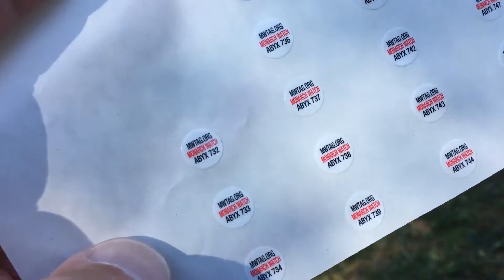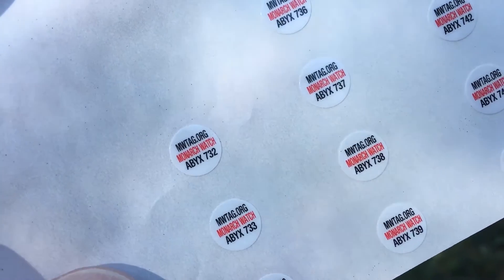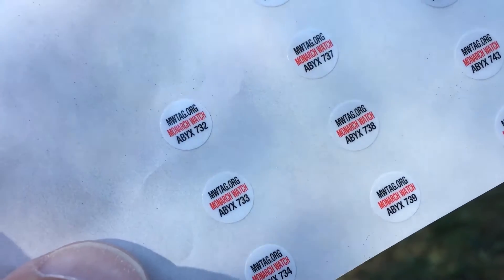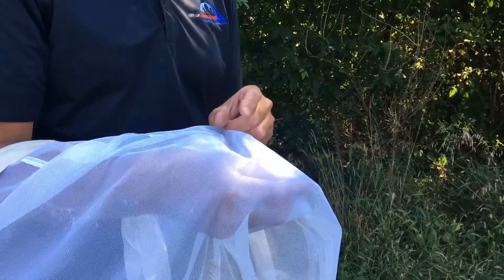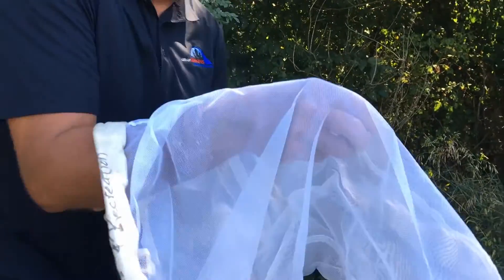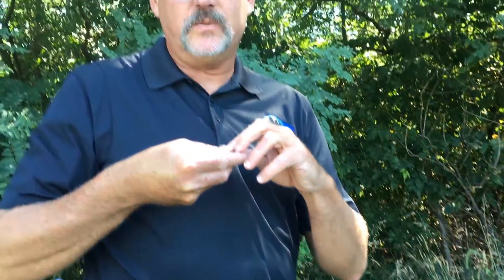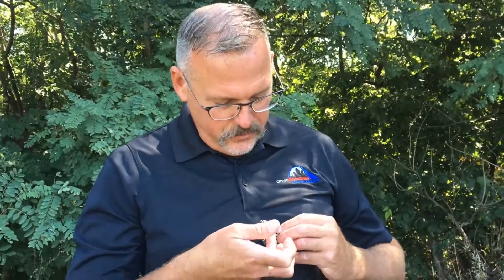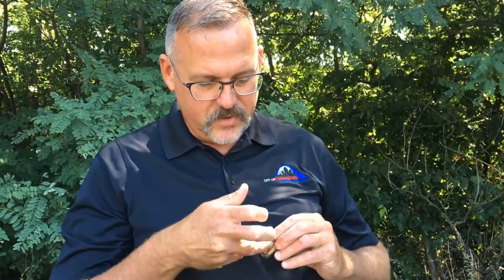Walk in the Park with Joel - Monarch Butterfly Tagging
On today's walk, Joel shows us how to tag monarch butterflies during their fall migration period.